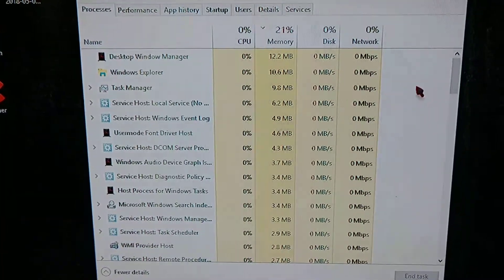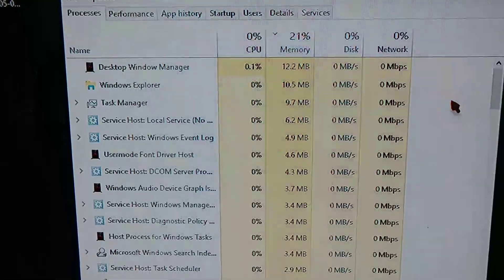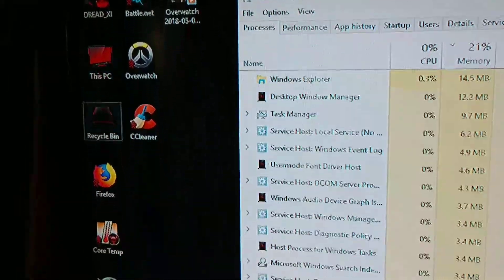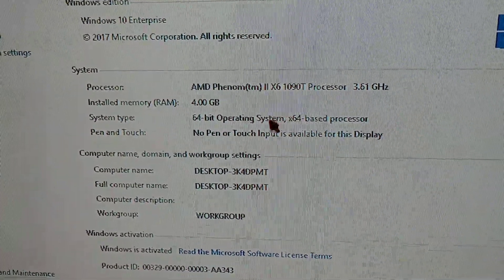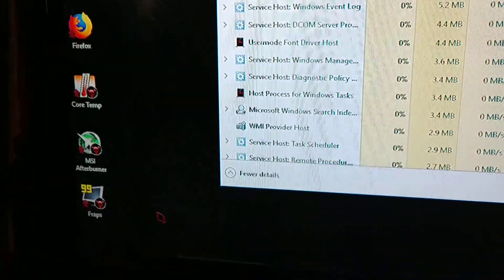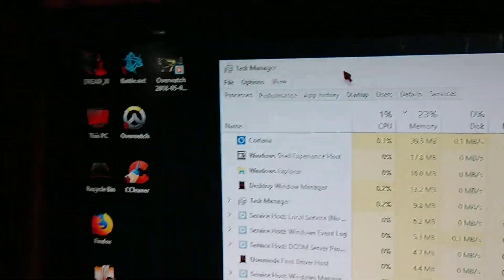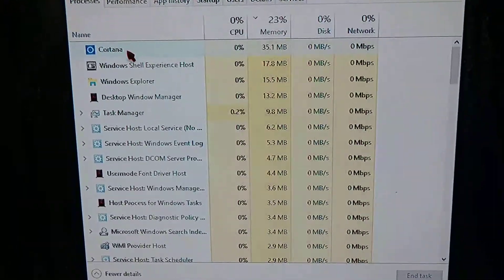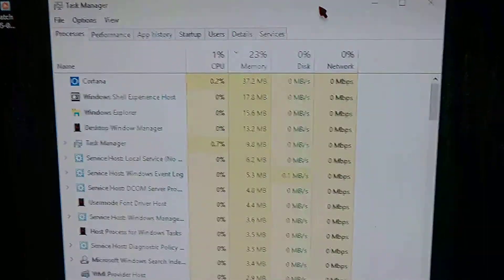Modded Windows 10 Enterprise Gamer Edition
This version of Windows 10 has a lot of services that have been tweaked and disabled a lot of stuff removed it's really light and it's only two and a half GB download great for gaming